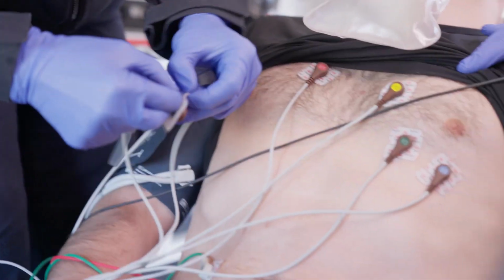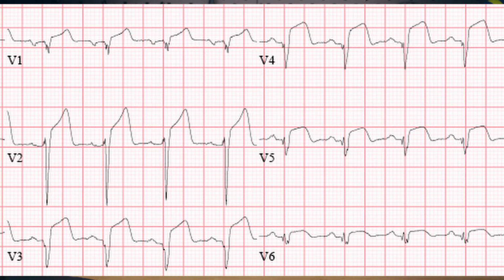Whats a Heart Attack Recognize it, Treat it, Save a Life